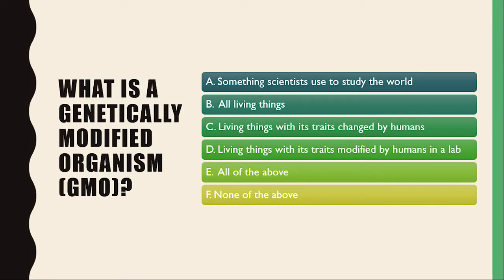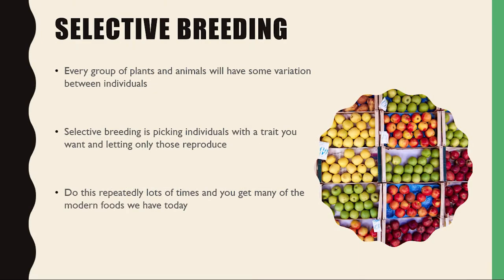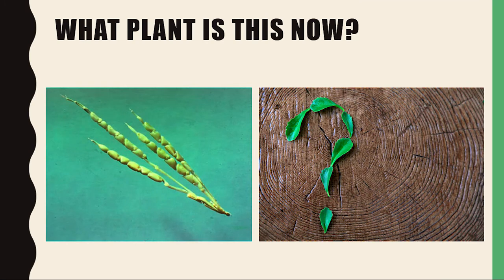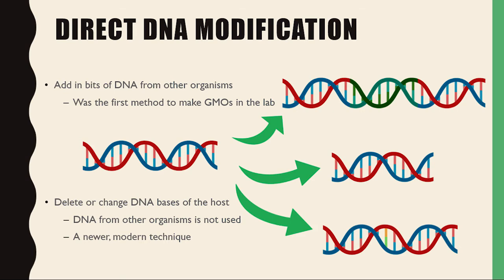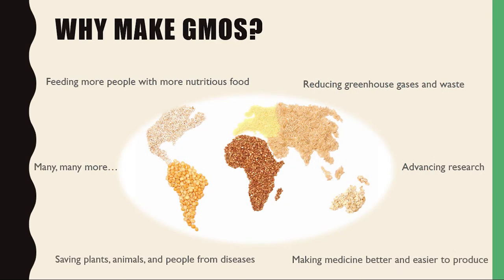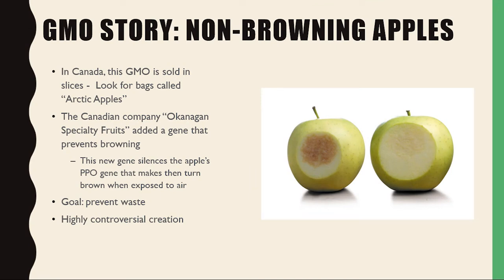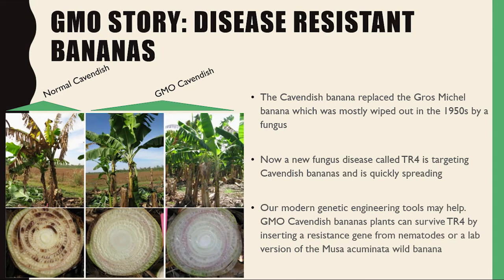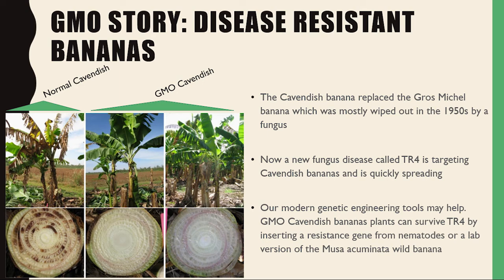SR 2021: Why We Need GMOs - Department of Molecular Genetics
Check out this intro to GMOs and why we need them from the Department of Molecular Genetics. Thank you for checking out UofT SR 2021, our first ever virtual Science Rendezvous!

Science Rendezvous UofT is a free, annual, all-day festival that brings science out of the lab and onto the street with the ultimate goal of improving student enrolment as well as public involvement in the science, technology, engineering, art and mathematics (S.T.E.A.M.) fields! Over 60 University of Toronto departments and local organizations in the community are involved in exhibiting engaging and hands-on experiments that inspire youth and adults alike.

Follow us everywhere else @UofTSR